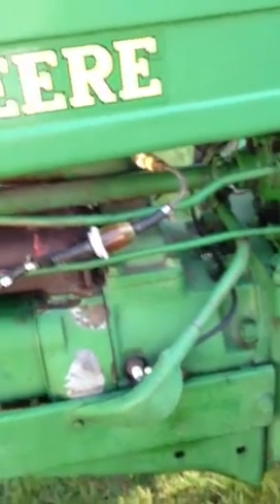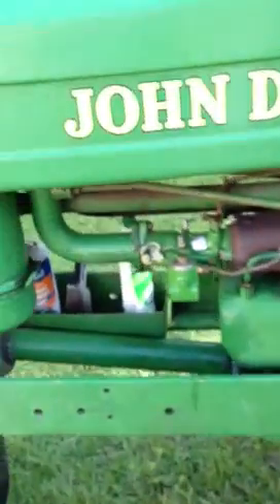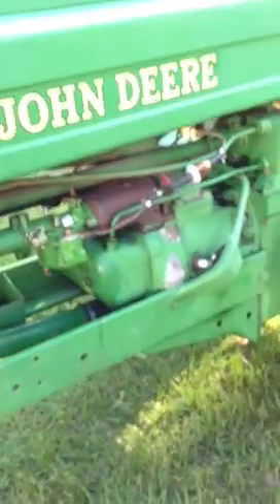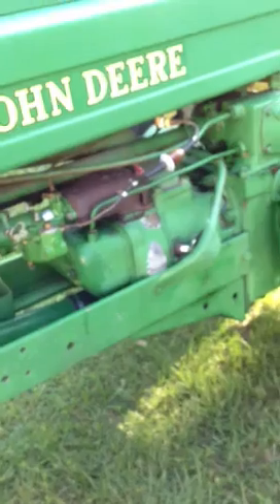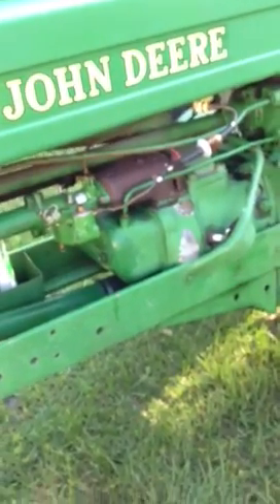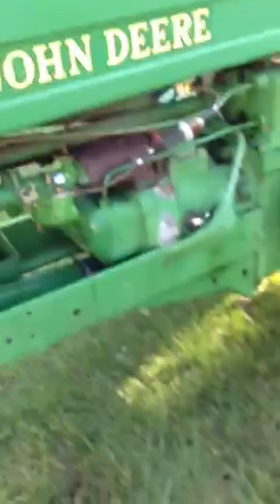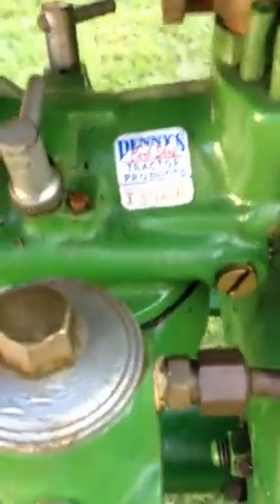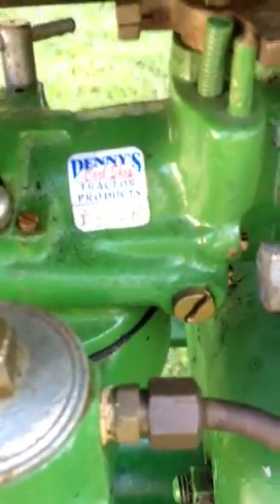John Deere B 1940 8